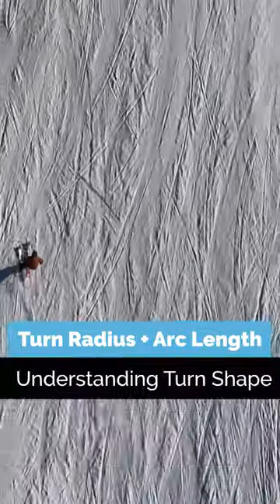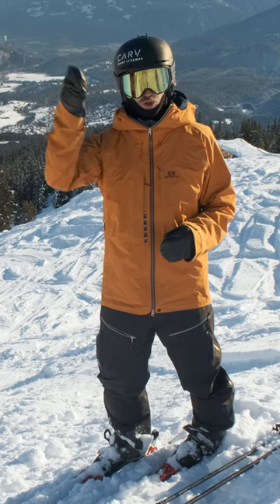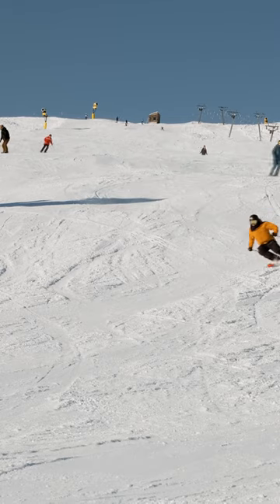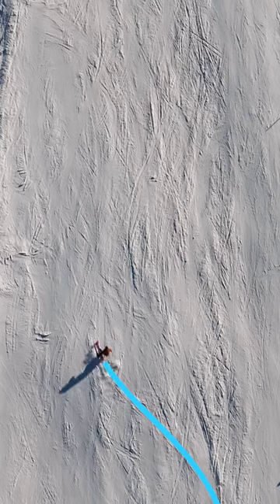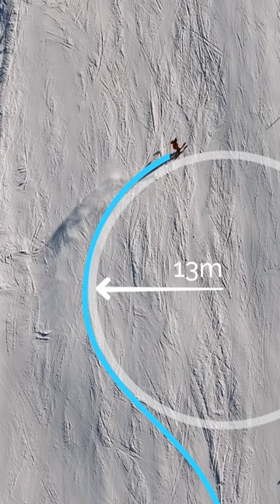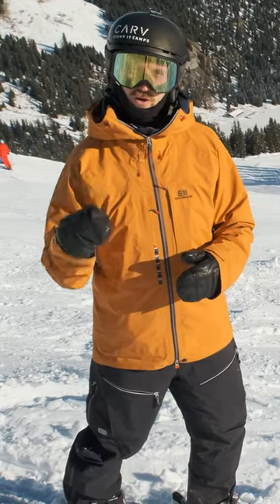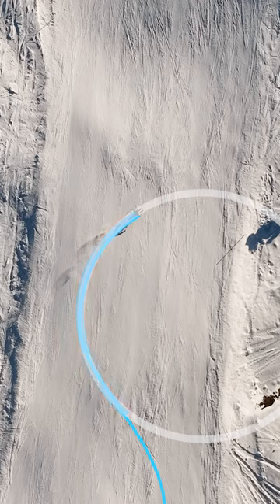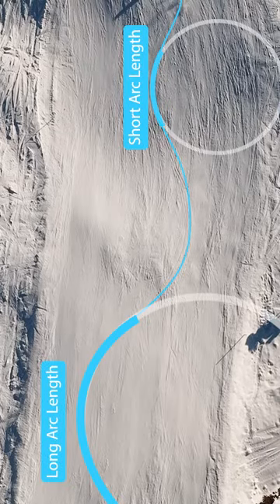Carving on Skis | Understanding Turning Radius and Arc Length